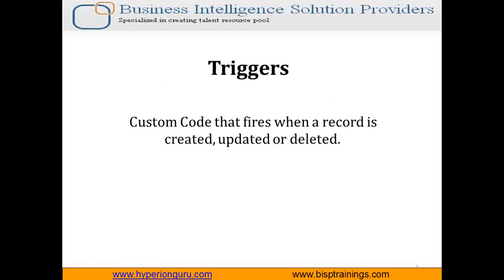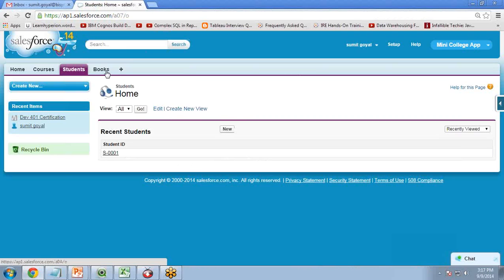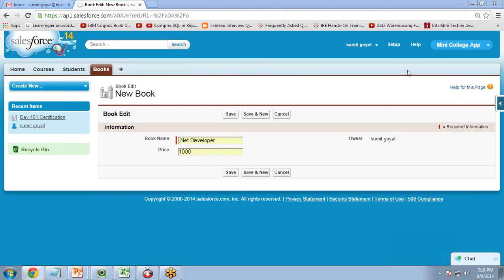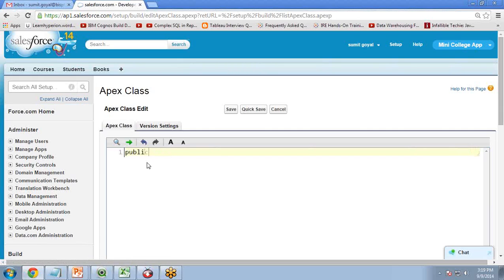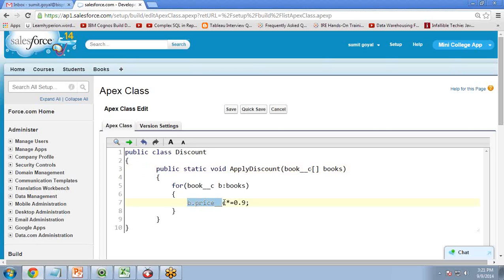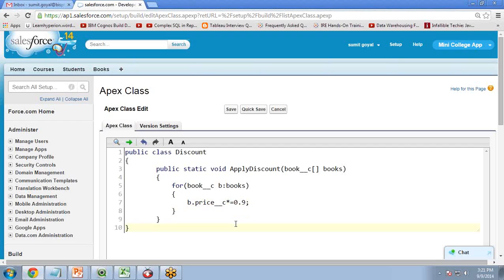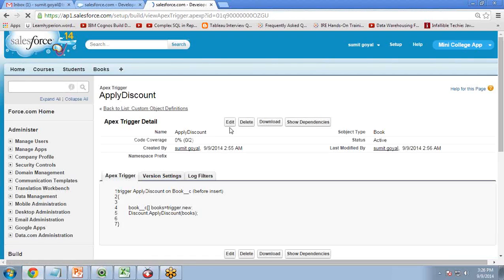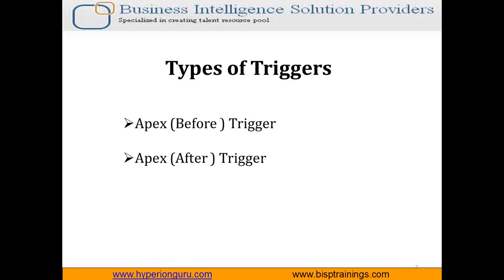Apex Triggers in Salesforce